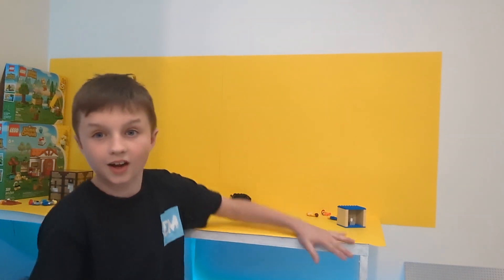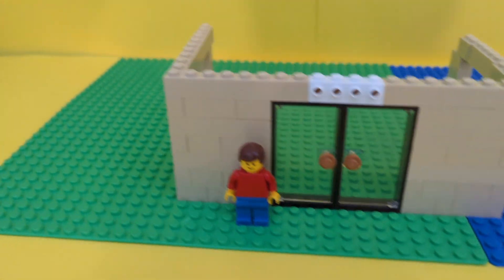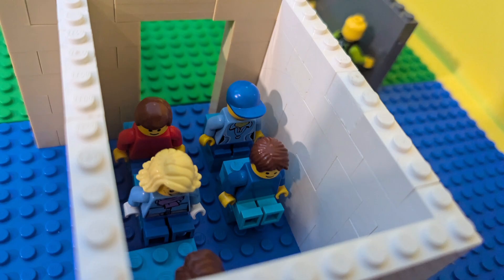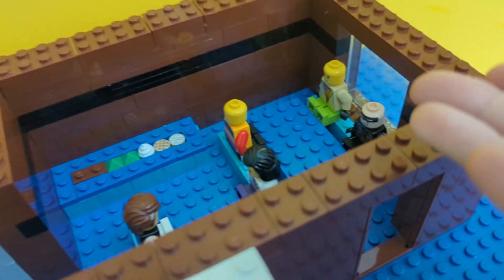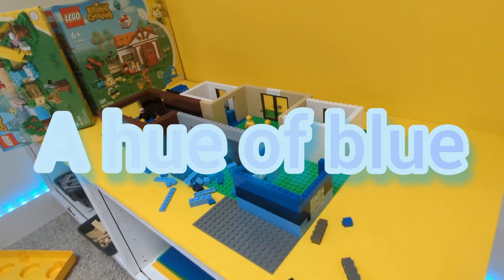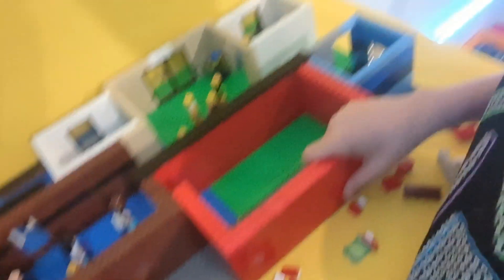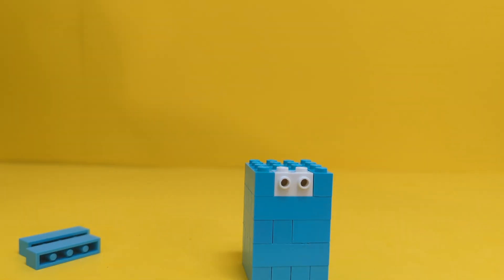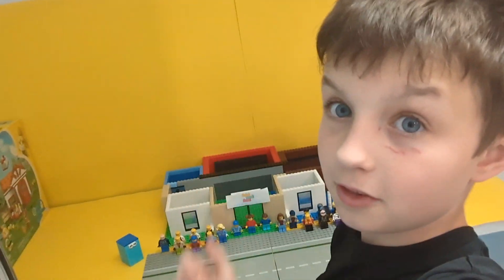I made an entire school out of Legos!!! *hilarious*